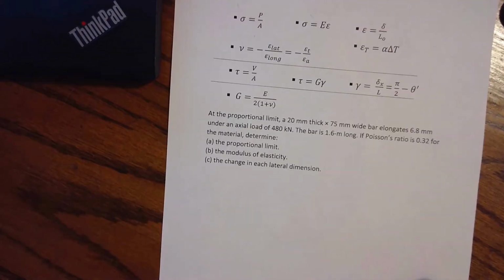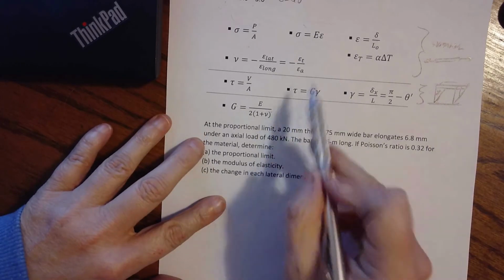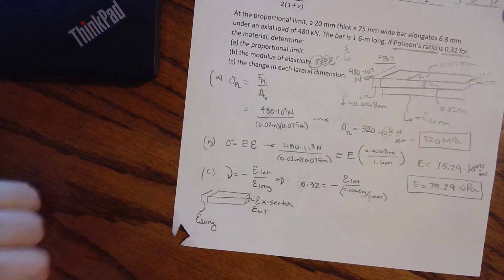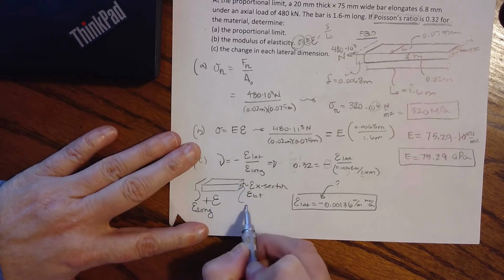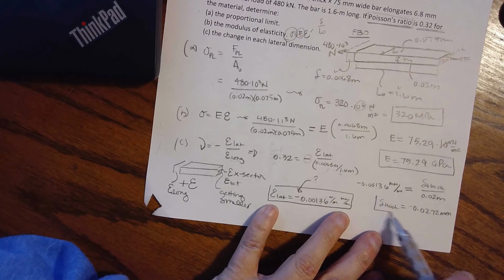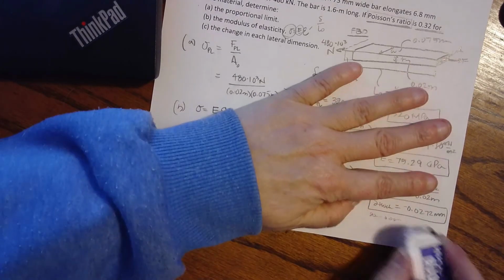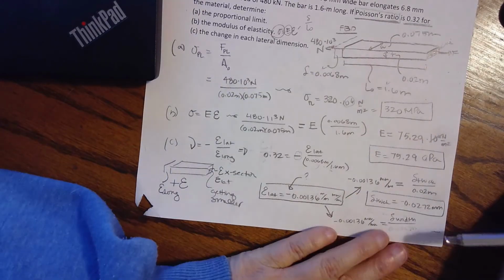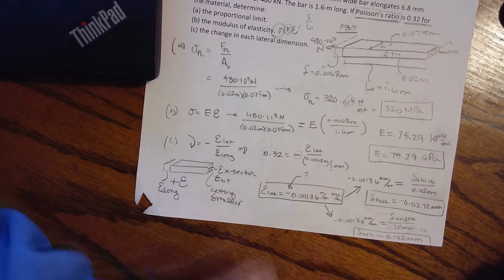ENSC 2143 Sections 3 5 3 6 Example 1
Shear Stress Strain